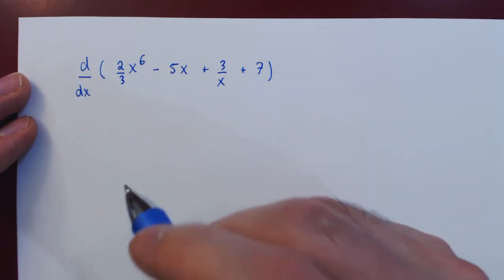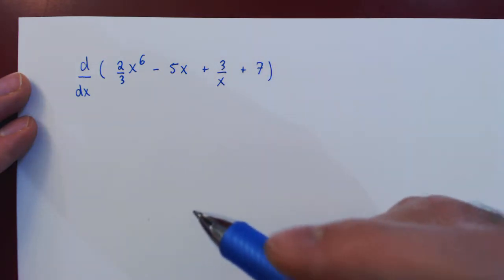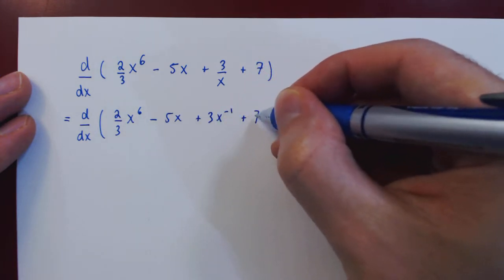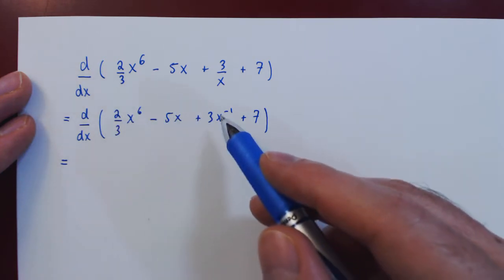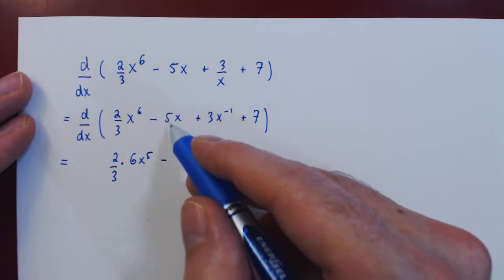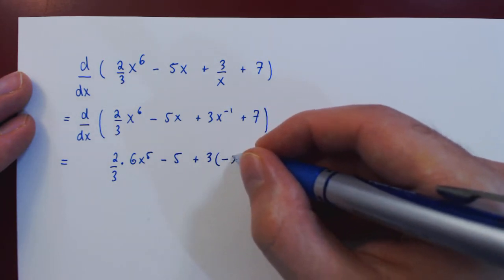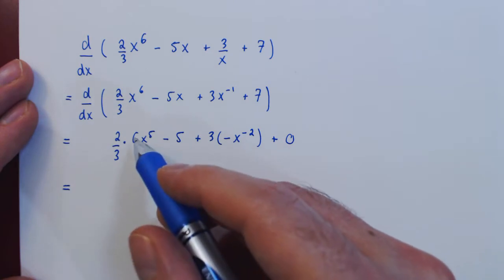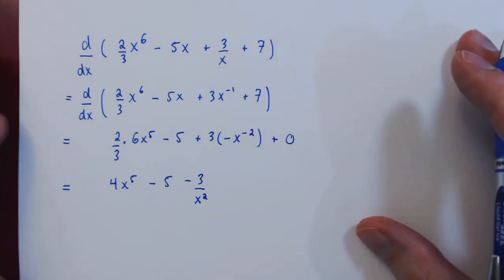The Sum/Difference Rule - Example 1